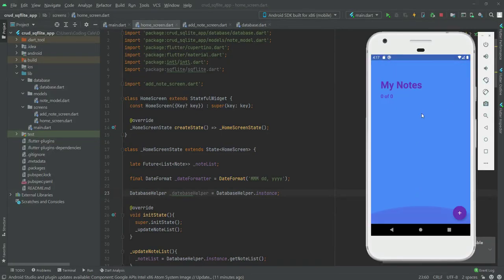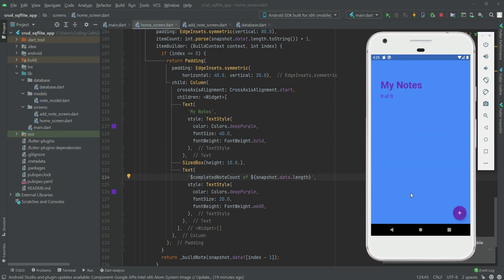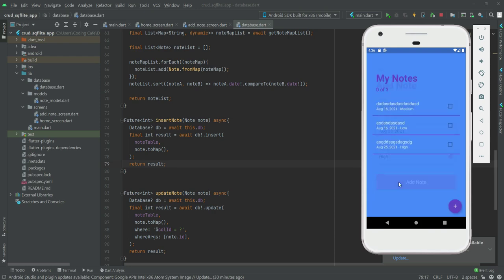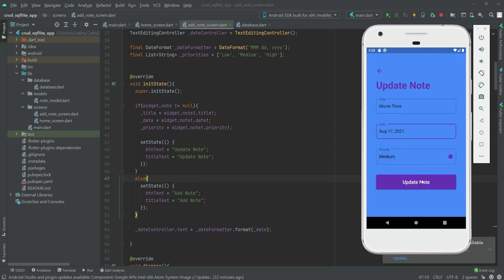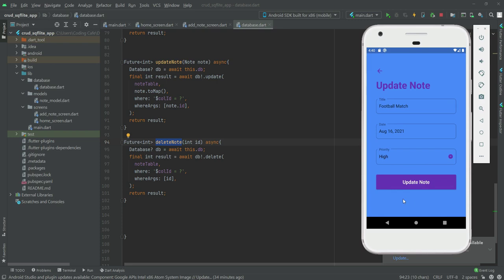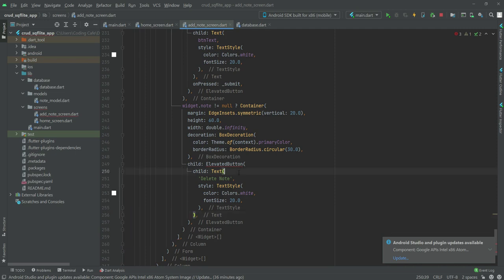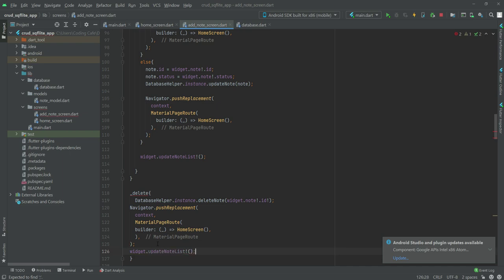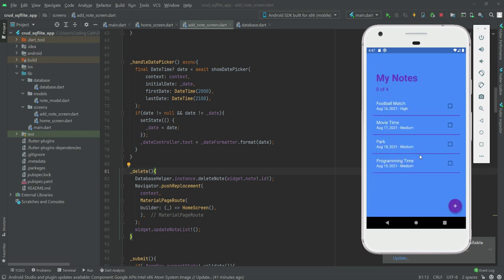Build Flutter ToDO List App with SQLite Database - Build Android & iOS Flutter 2.5 Null Safety Apps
This is video tutorial#13 of flutter android and ios sqlite crud todo list app || flutter note taking app. In this course we will build fully functions flutter android and ios todo app with sqflite database. SQlite database in flutter is called sqflite.

In this video you will learn how to implement retrieve and displaying notes data on home page with flutter null safety using flutter 2.5 with sqlite.